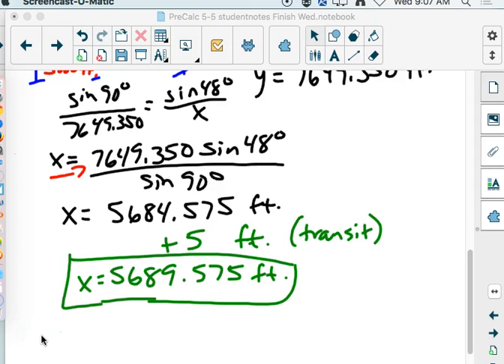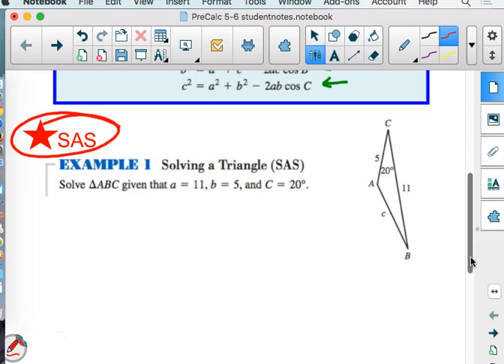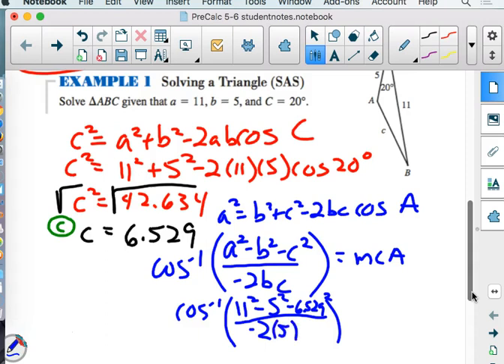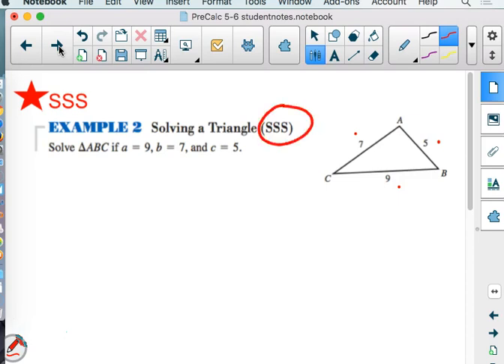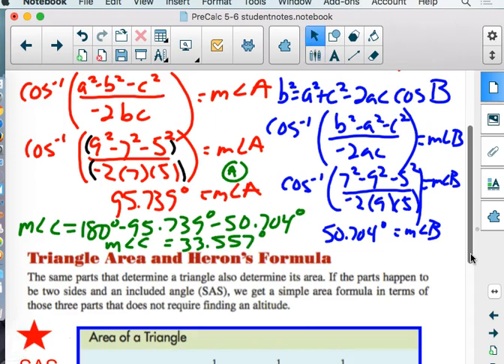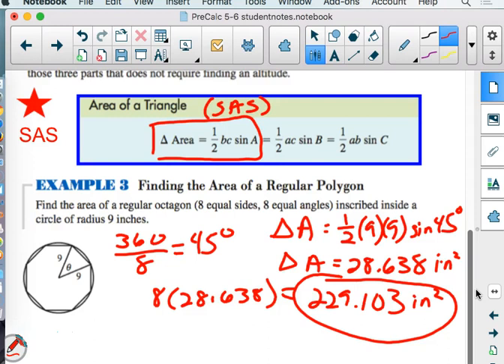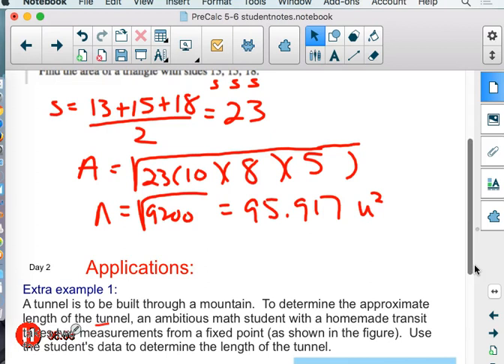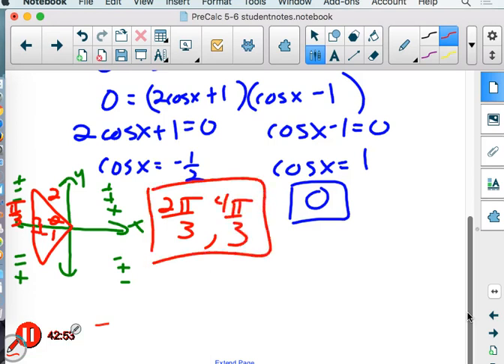Pre-Calculus Section 5.6 Day 1, April 11, 2018